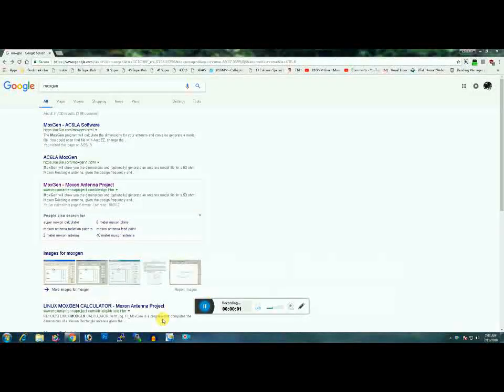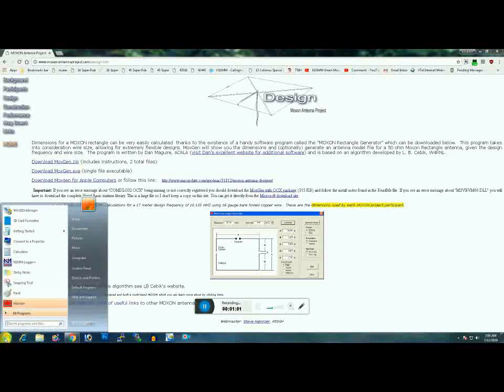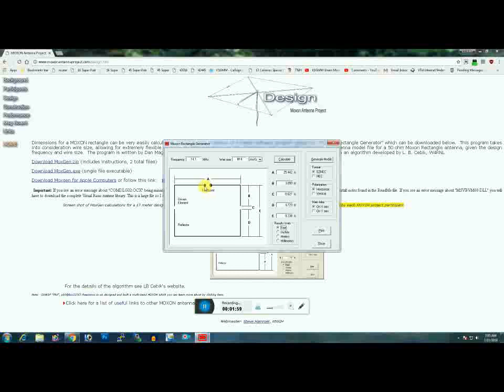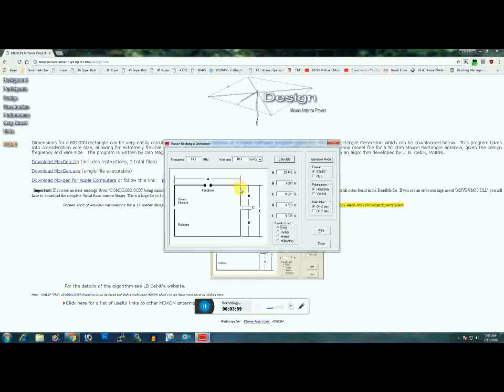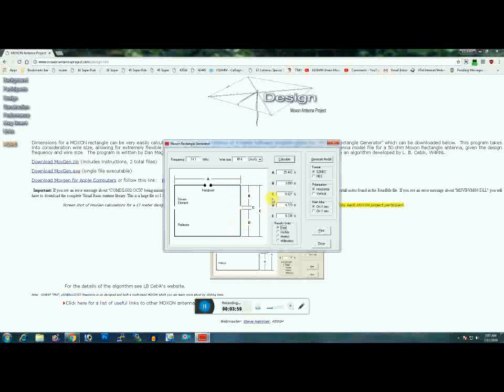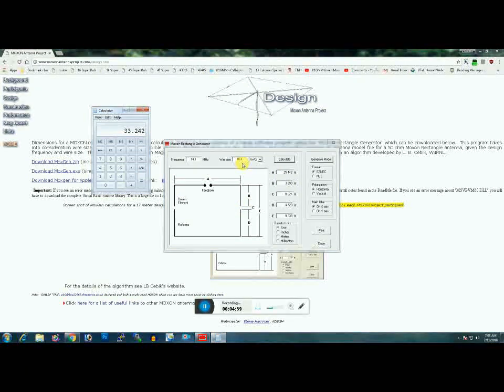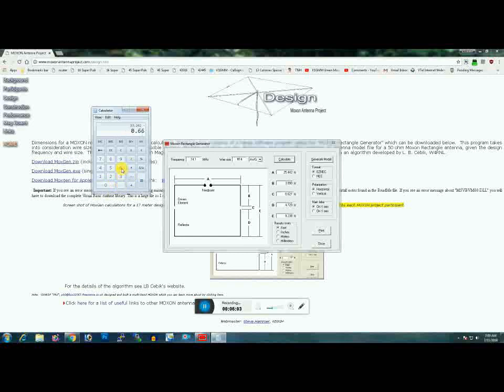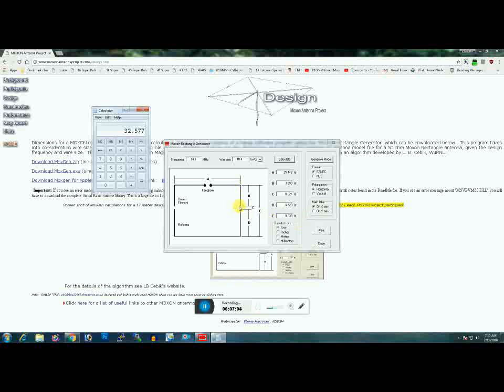20 MTR Moxon Rectangle Moxgen Install and Design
Important: I have read when using stranded wire instead of solid core copper the point of resonance may be lower than the calculator indicates. I would suggest reducing the OAL lengths of the elements starting at 2% until you get to desired resonance. Also, the use of steel or stainless steel wire would require a radical change in lengths as well. Bare copper has a VF of .95 which is what Moxgen works with. Steel wire would most likely yield a smaller OAL dimension so element lengths may need to be reduced and would take a little experimentation. Lastly, I would advise installing some form of RF choke at the feedpoint.